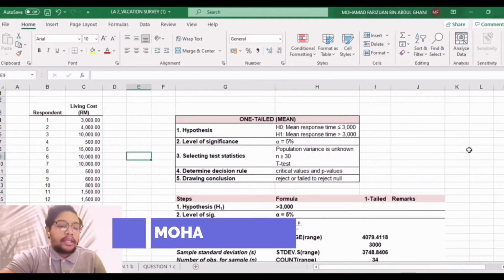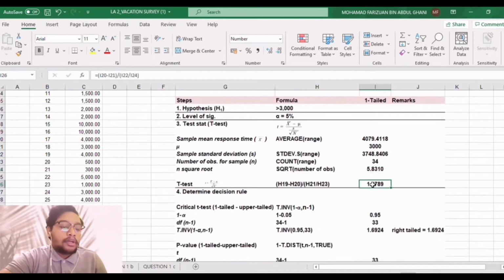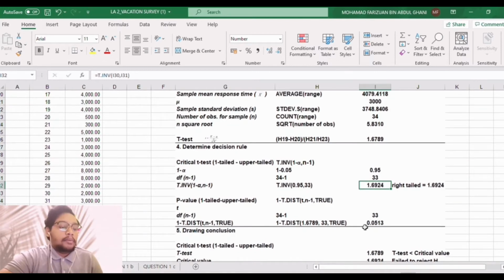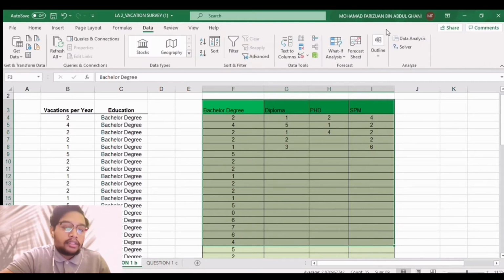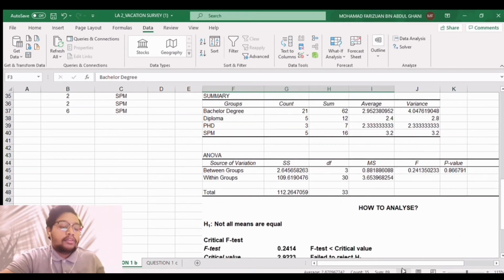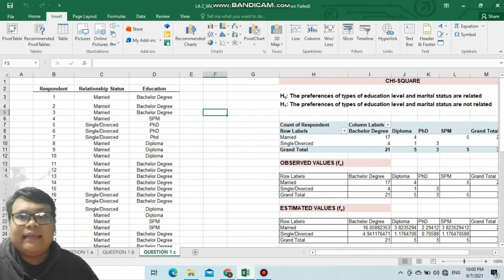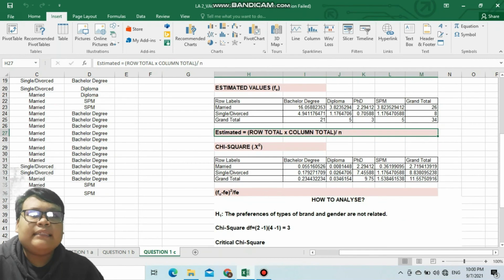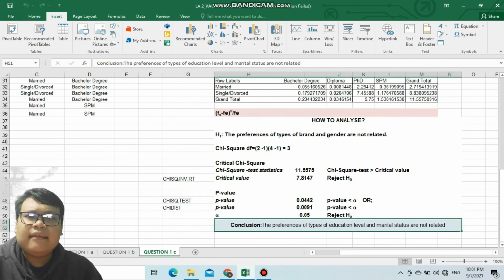MICROSOFT EXCEL: FIN534 LAB ASSIGNMENT 2 CHAPTER 5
NAME: MOHAMAD FARIZUAN BIN ABDUL GHANI
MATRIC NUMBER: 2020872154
GROUP: JBC2423A

NAME: ABID UWAIS BIN HASIM
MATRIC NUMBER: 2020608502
GROUP: JBC2423A

PREPARED FOR: MADAM ZAHIRAH HAMID GHUL